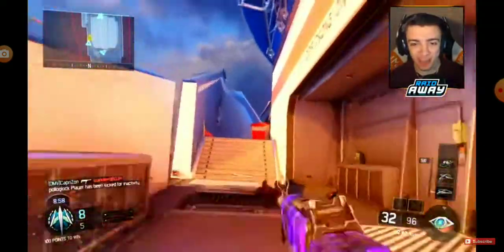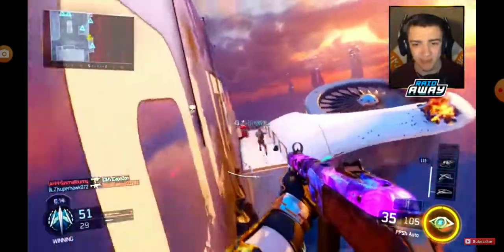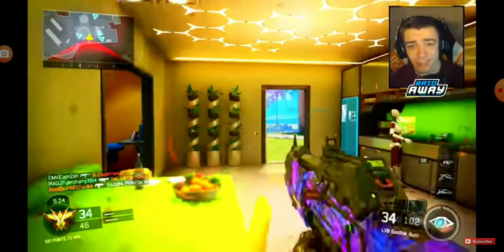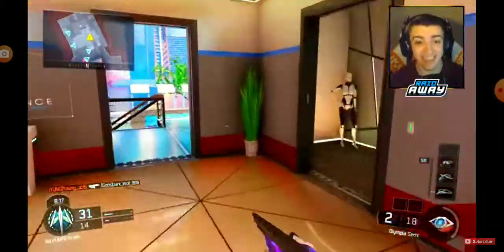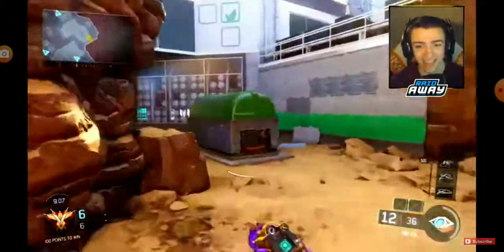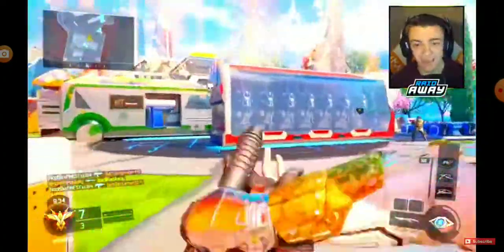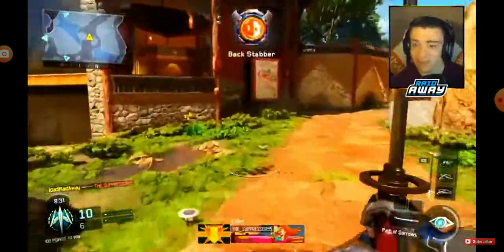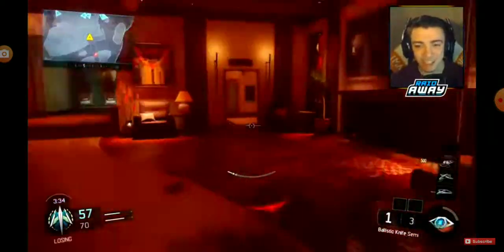Reacting to Raidaway 1 kill with every DLC weapon in bo3.